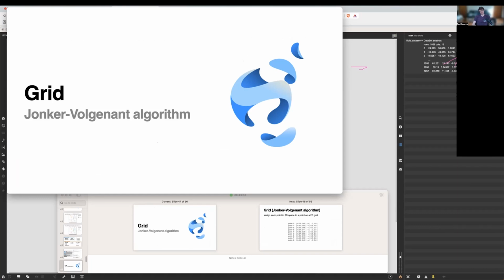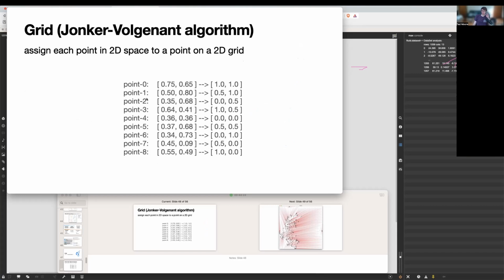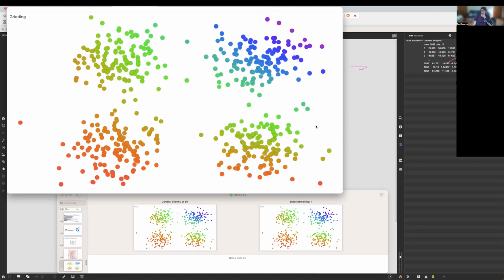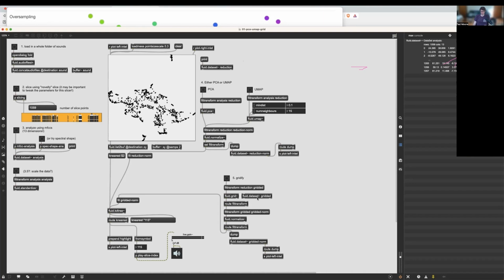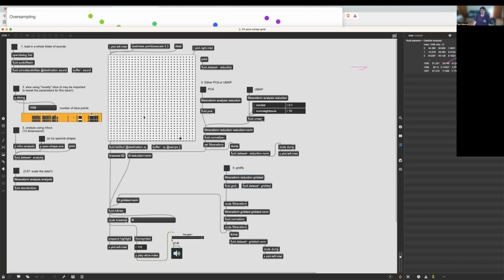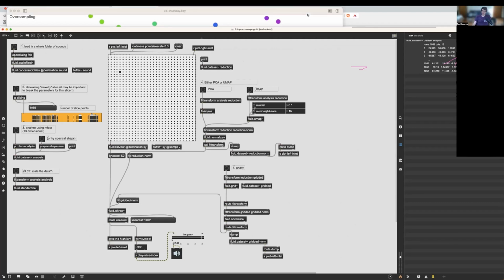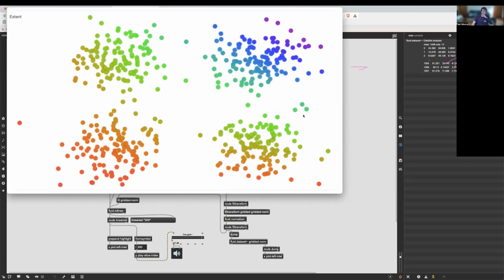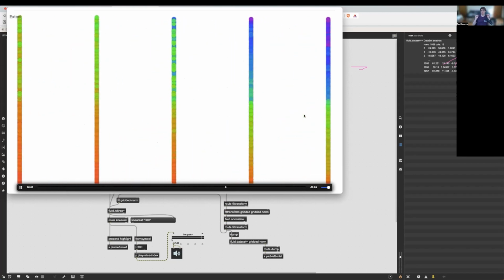FluCoMa: Grid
Using FluidGrid to map a 2 dimensional FluidDataSet points to a Grid of positions.